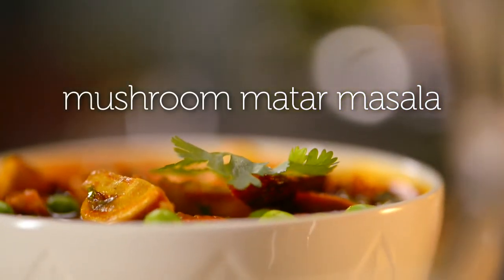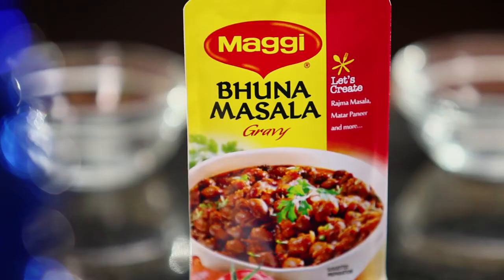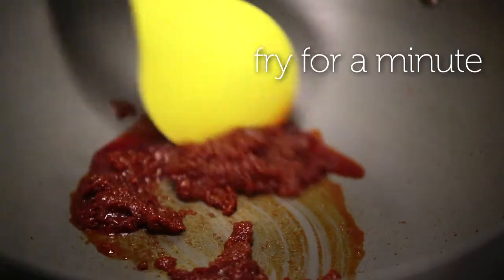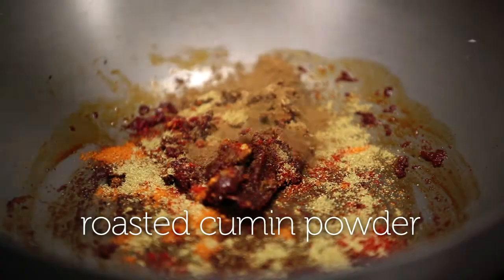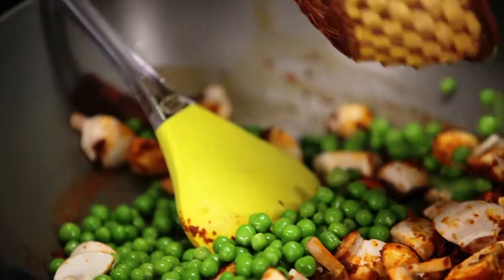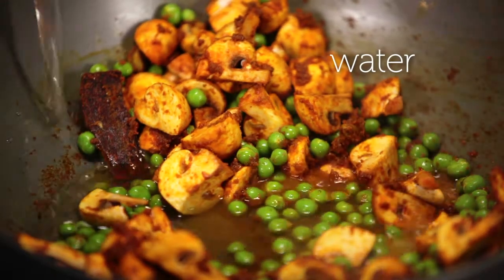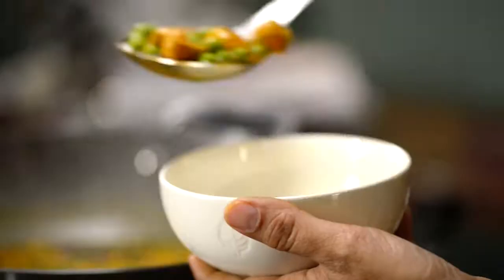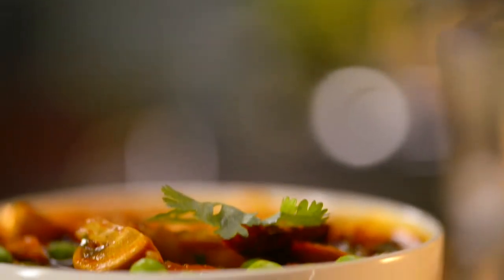Mushroom Matar Masala | MAGGI Creative Kitchen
Mushroom Matar Masala is a famous  Indian gravy  cooked in onion-tomato gravy. MAGGI Creative Kitchen shares with you an easy and simple way to cook this popular  dish at home.